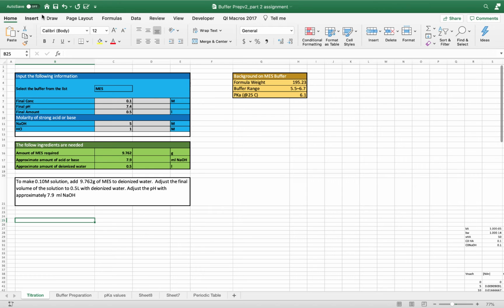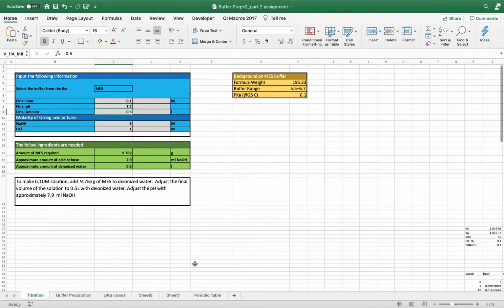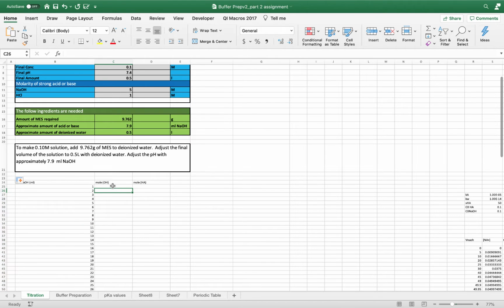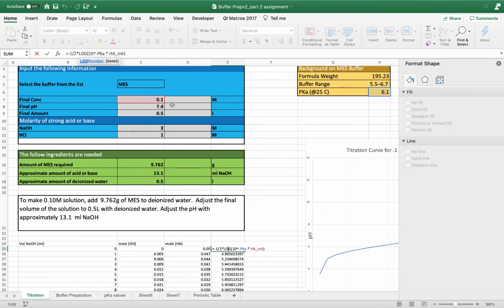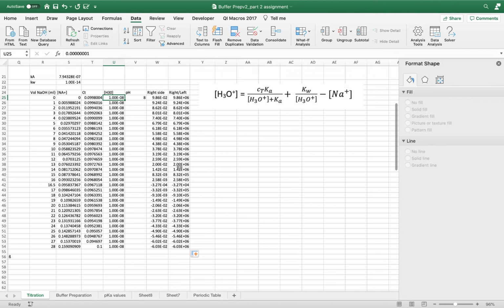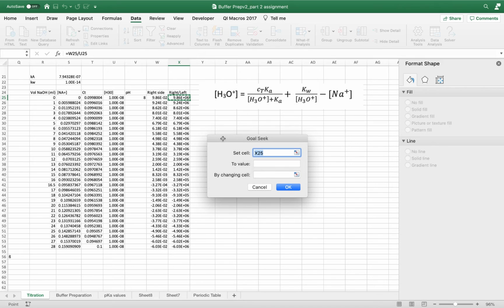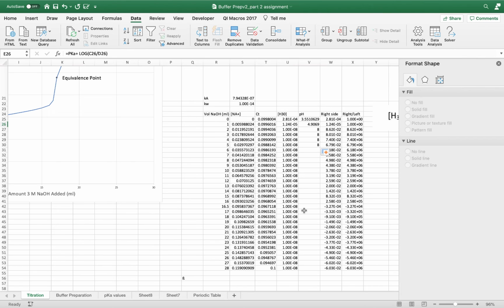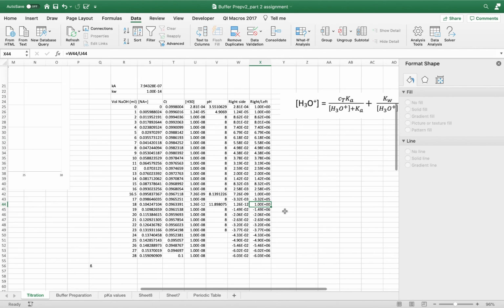Chem 305: Excel Titration Curve